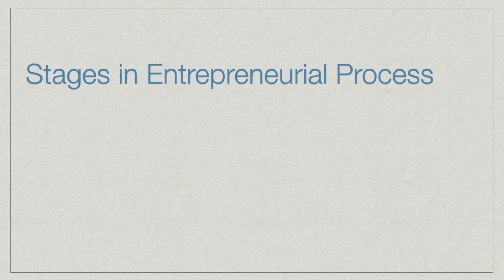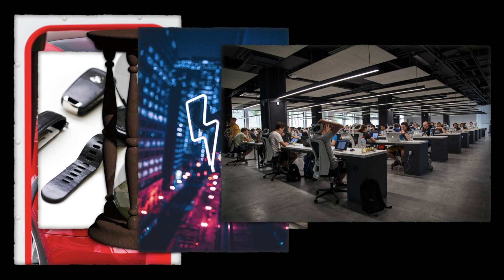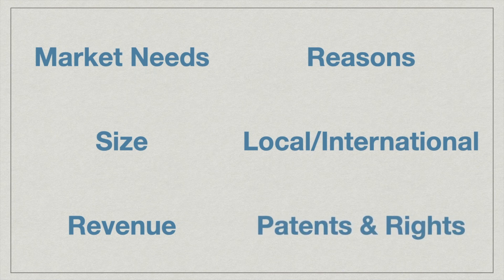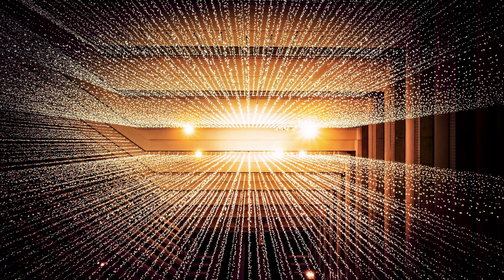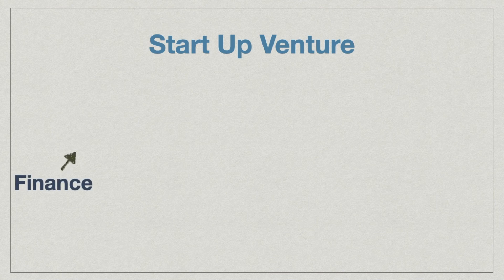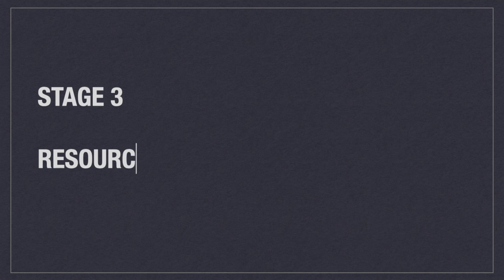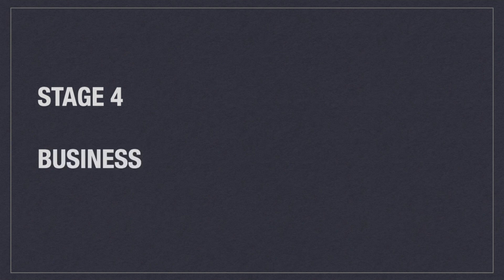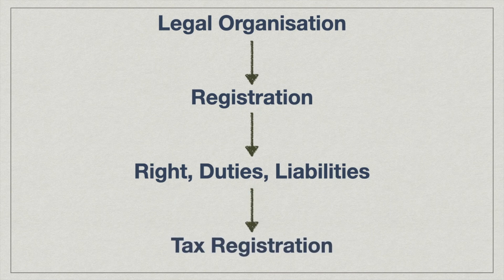Stages in Entrepreneurial Process | Steps to Start a Company | Startup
Online teaching learning classes for engineering enthusiasts of the topic "Stages in Entrepreneurial Process" under the subject Management & Entrepreneurship.

Topics Covered in the Video are the four stages:
- Identification & evaluation of business opportunity
- Develop a business plan
- Resources required
- Creation of the business